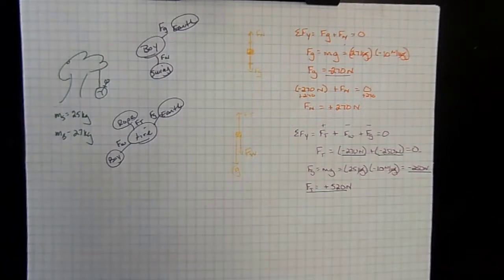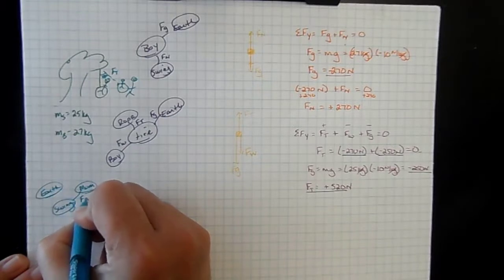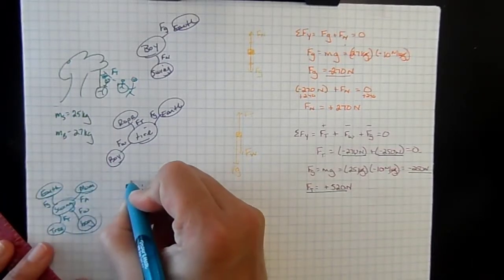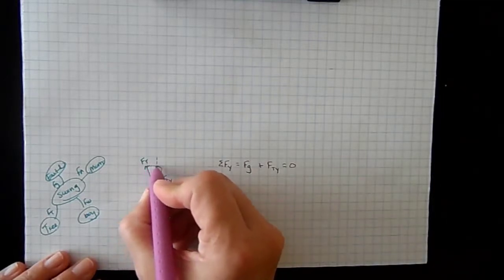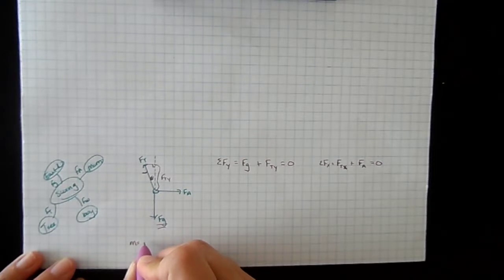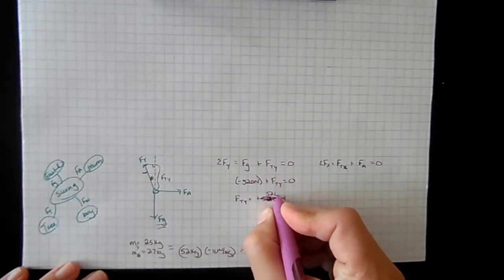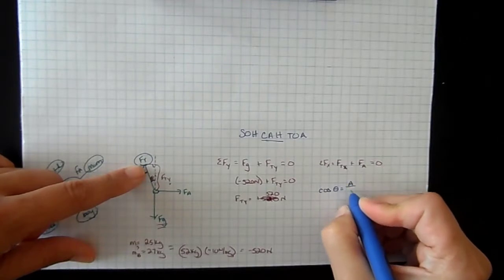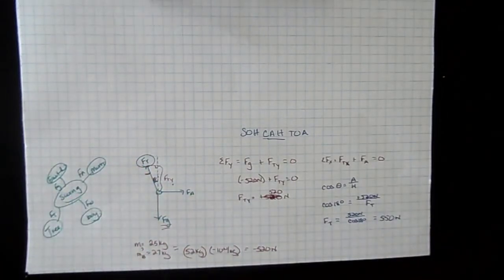Balanced Forces with an Angle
Working through a balanced force problem when one force is at an angle.